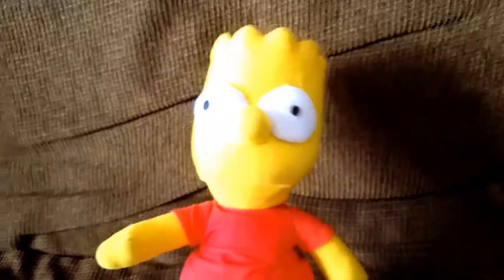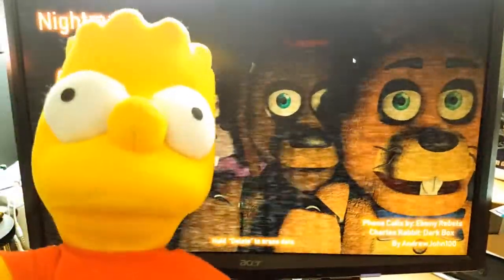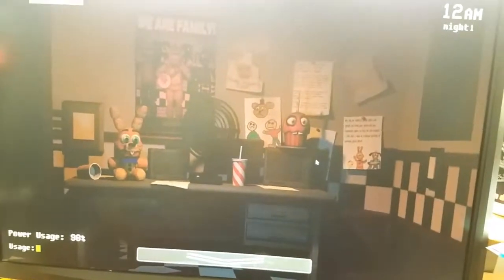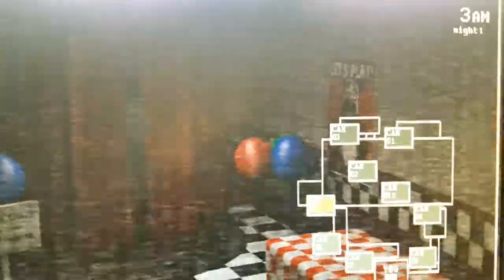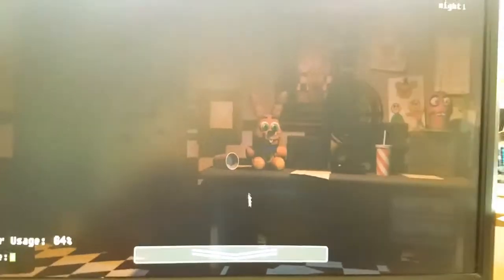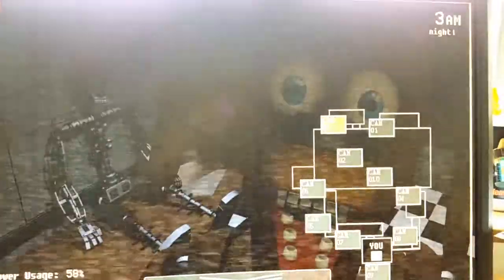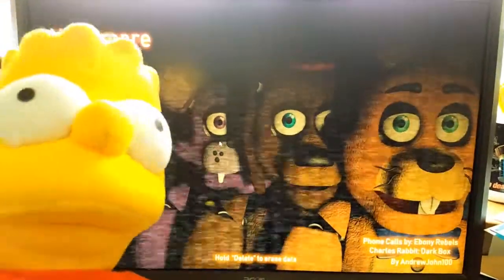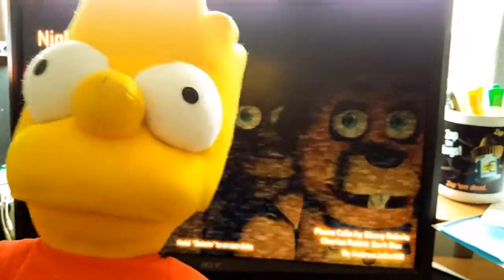Bart Simpson Gaming: Nightmare at Charles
this game is for age: (13+)